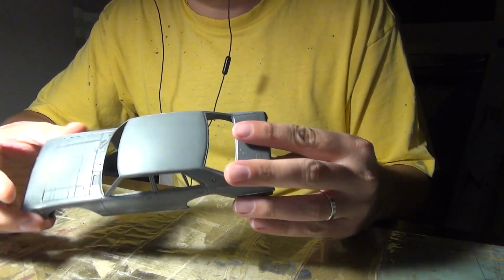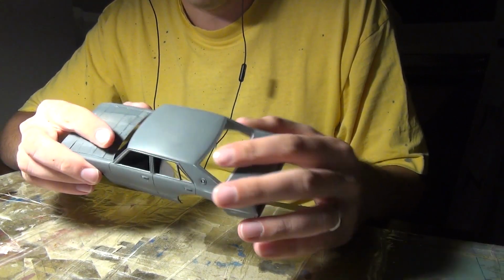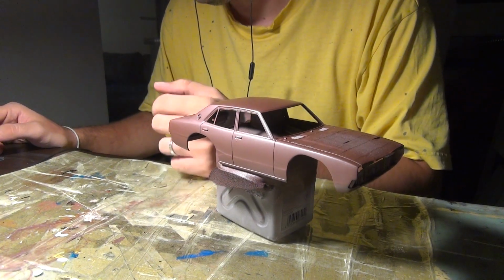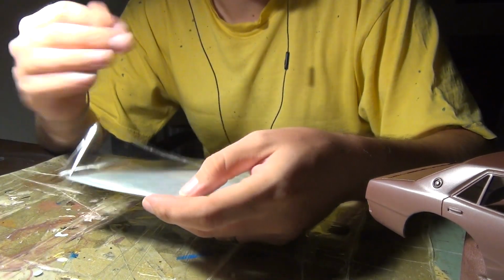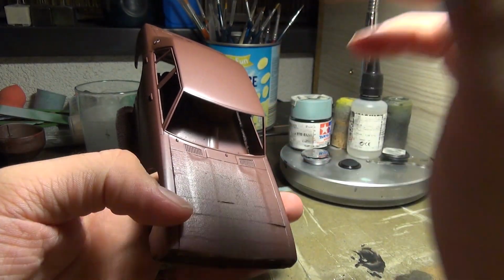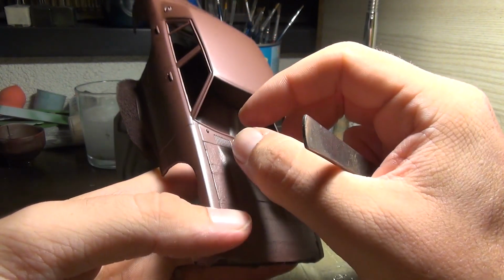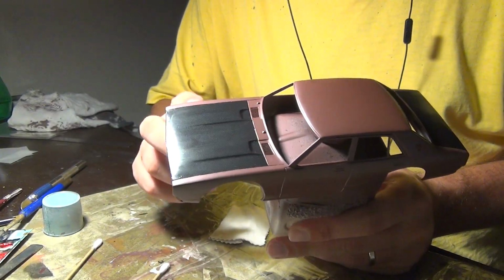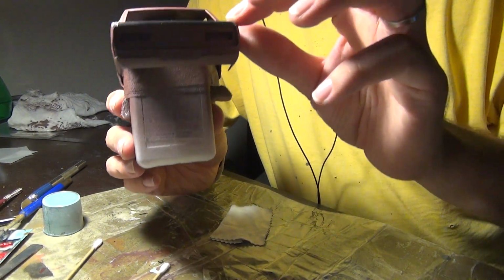How to Create Your Dream CUSTOM SKYLINE (Part 2)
In this part we paint the bodywork with our special paint. We will also apply decals on the model.